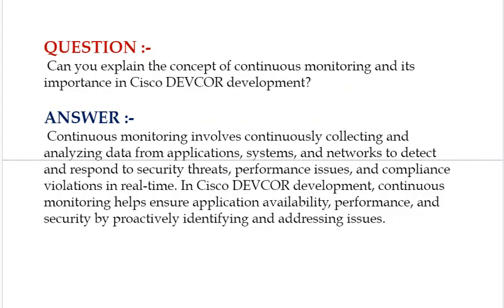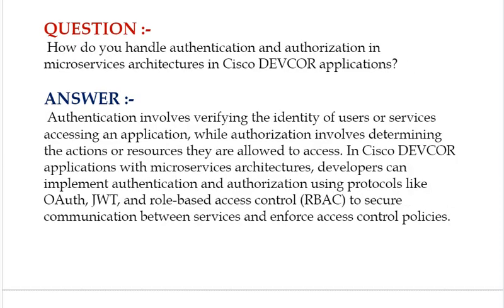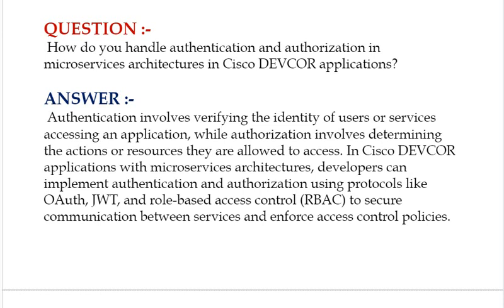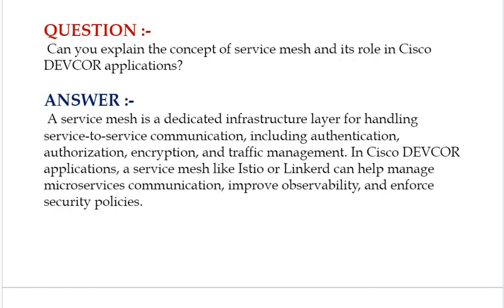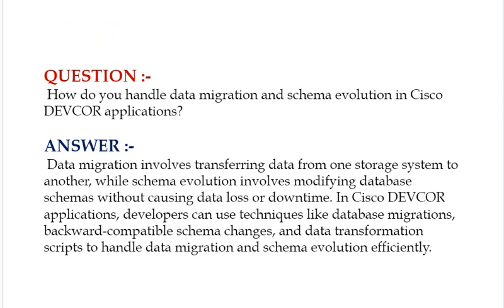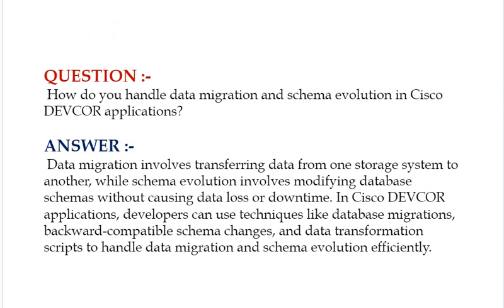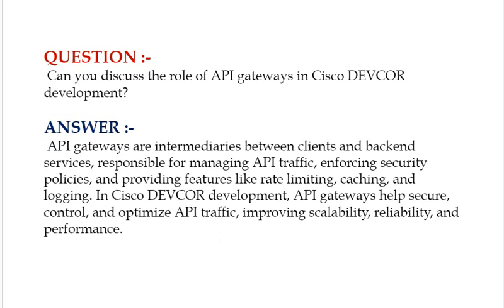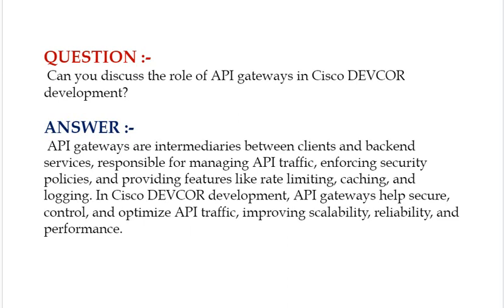Cisco DEVCOR (350-901) Interview Questions : Developing Applications : Interview Q&A - Part#8